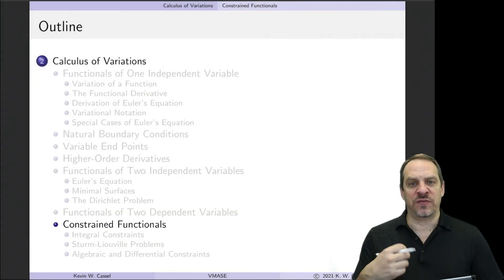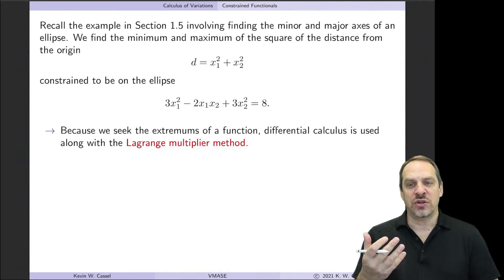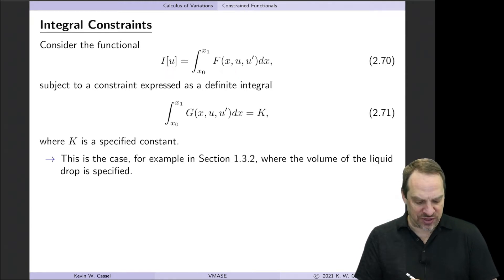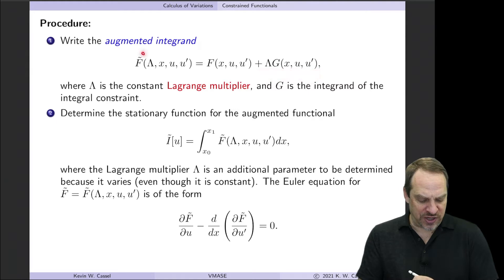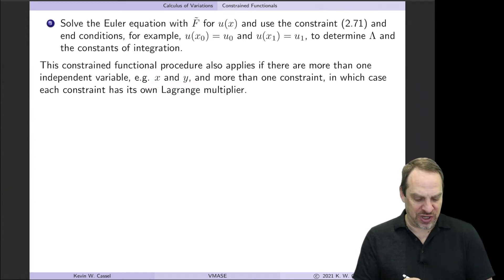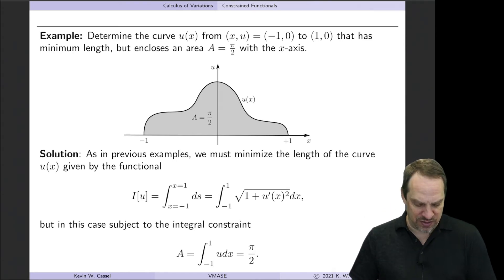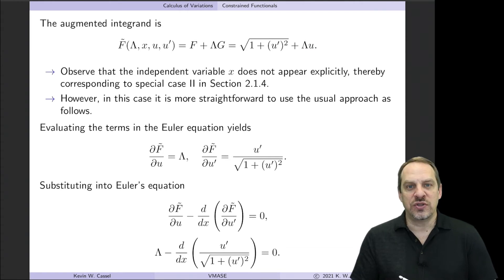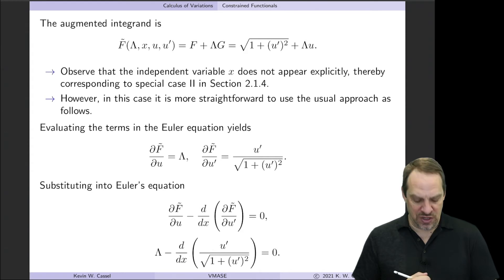Integral Constraints in Variational Methods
Section 2.7 - Constrained Functionals